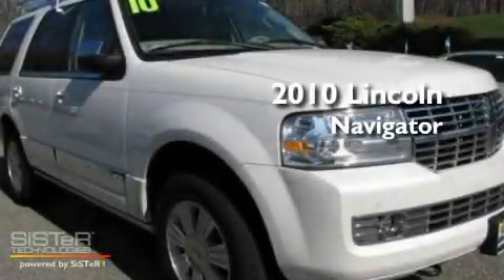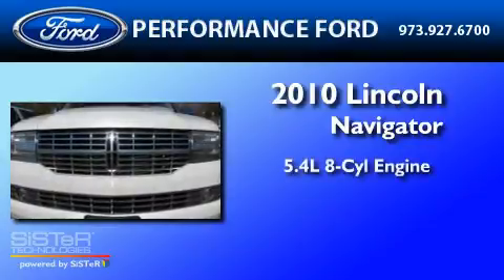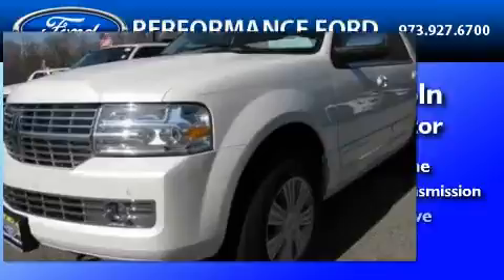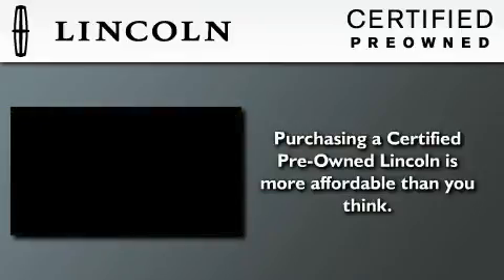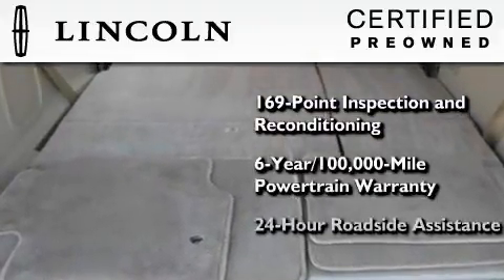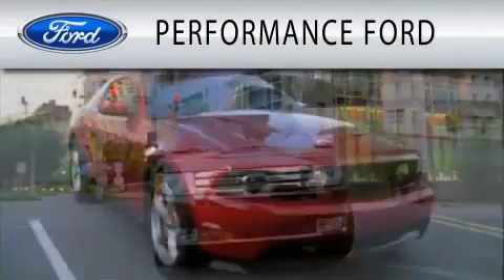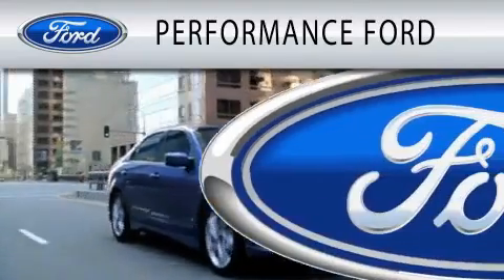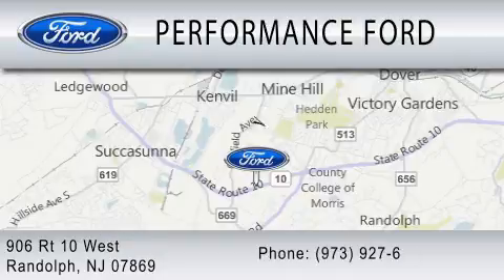Certified 2010 LINCOLN NAVIGATOR Randolph NJ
Year : 2010

 Make : LINCOLN

 Model : NAVIGATOR

 Engine : 5.4L V8

 Trans . : AUTO 6SPD

 Exterior : WHITE PLATINUM CLEARCOAT METALLIC

 Miles : 24,222

 Performance Ford

 906 Route 10 West